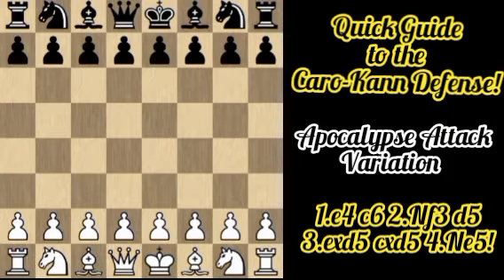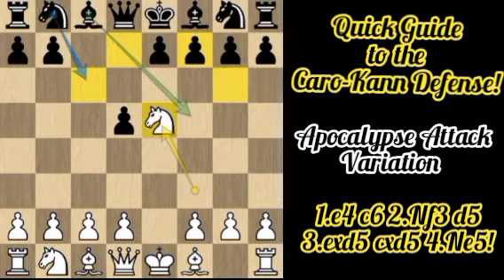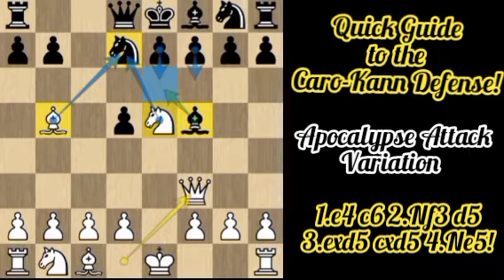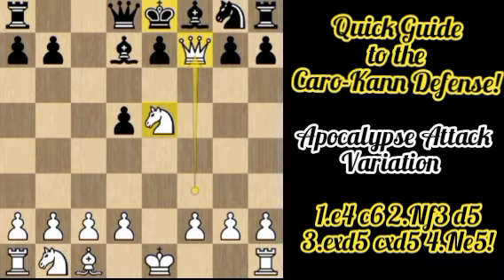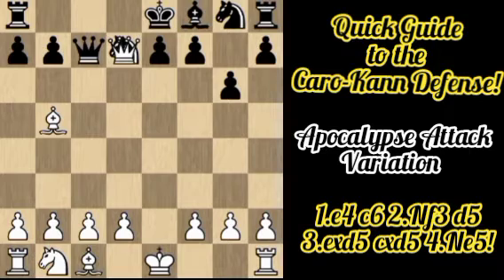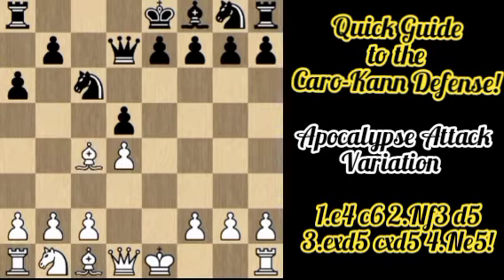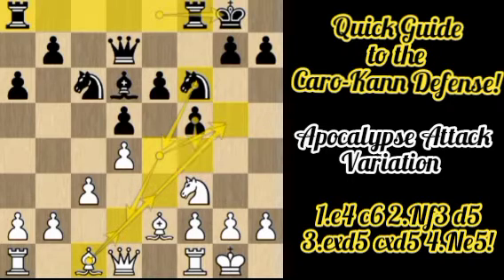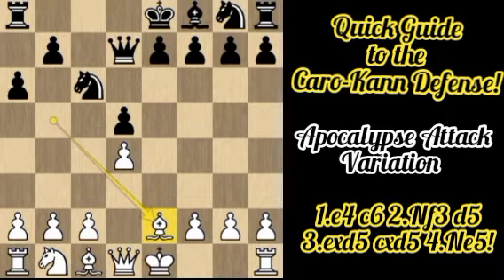Quick Guide to the Caro-Kann Defense! || Apocalypse Attack Variation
This video is all about the basic ideas of the "Caro-Kann Defense" chess opening on its "Apocalypse Attack Variation", as your quick guide of handling the said opening!